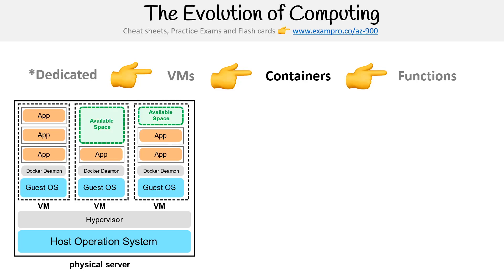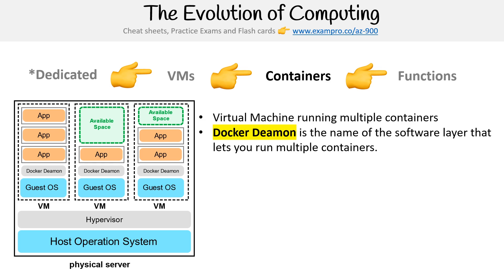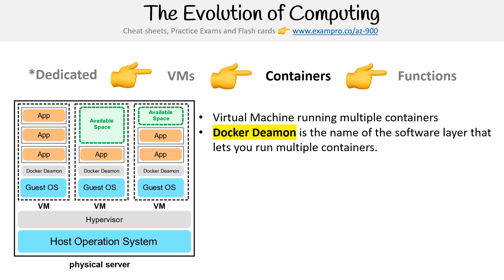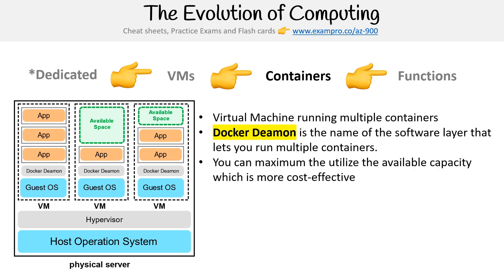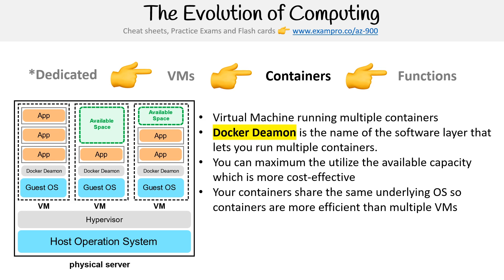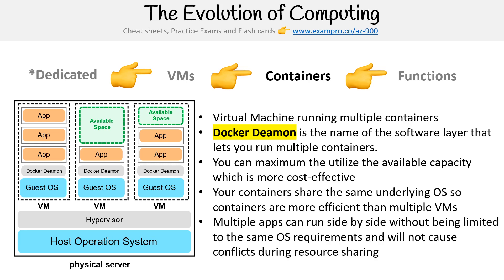Evolution of Compute - Containers